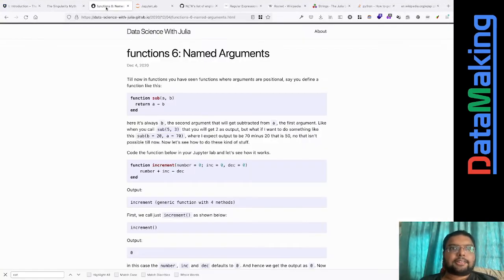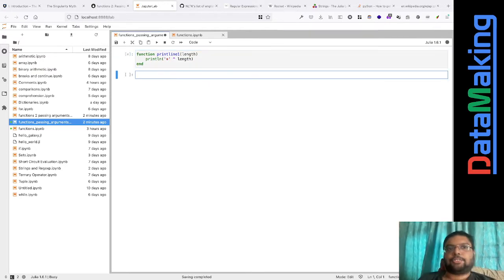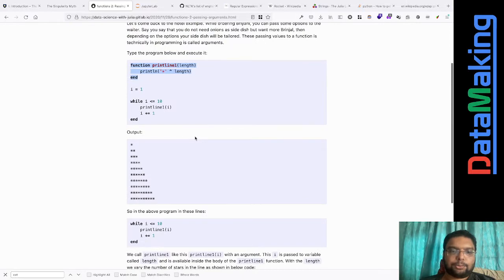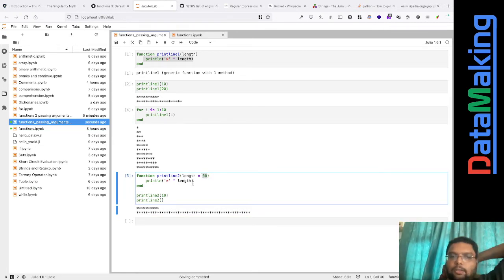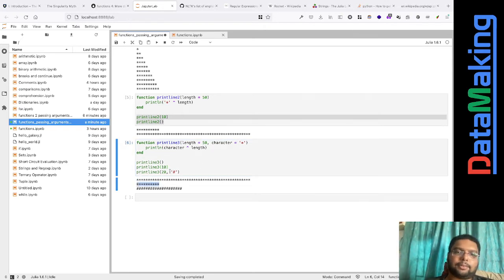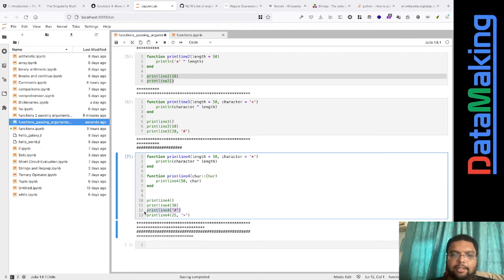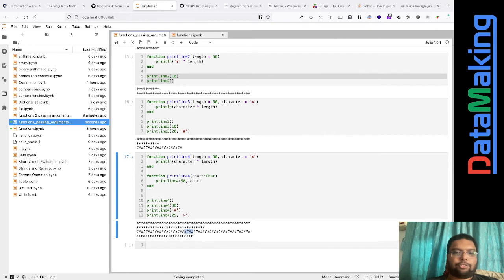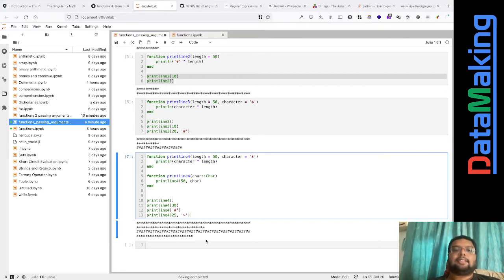Passing arguments to functions in Julia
Happy Learning!